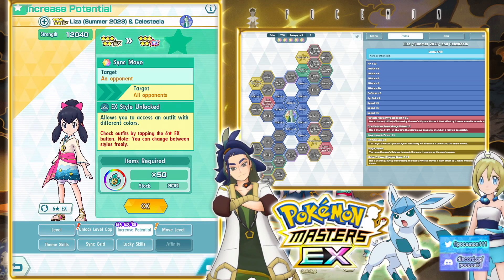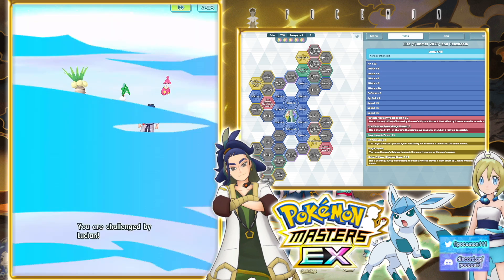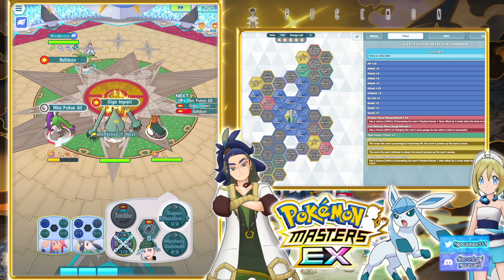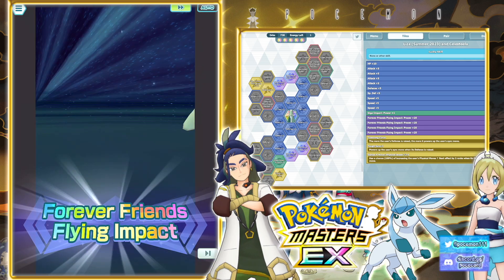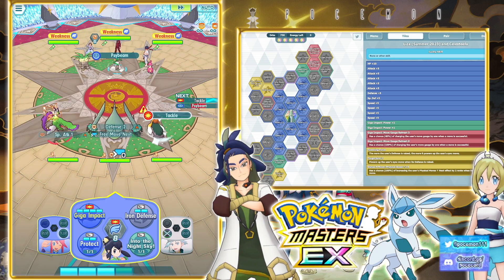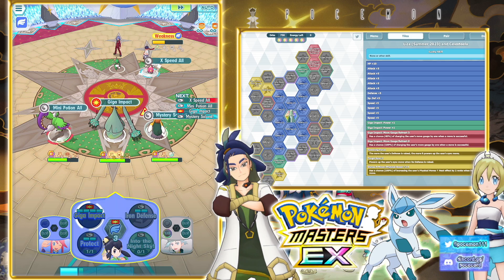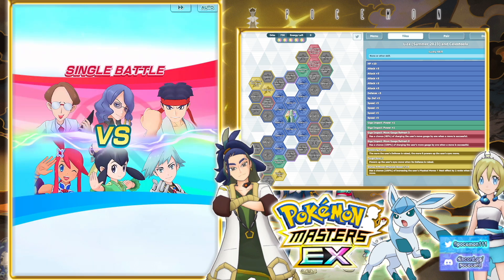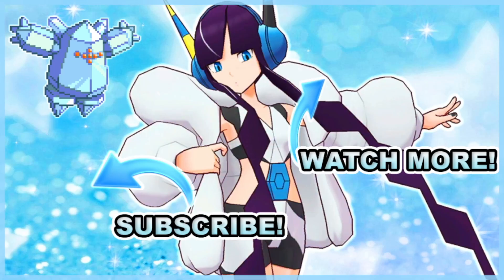NEW STRONGEST FLYING DMG DEALER IN THE GAME! 6 Star EX Summer Liza & Celesteela | Pokemon Masters EX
Video Title: NEW STRONGEST FLYING DMG DEALER IN THE GAME! 6 Star EX Summer Liza & Celesteela | Pokemon Masters EX

0:00 Full Giga Impact DPS Grid
3:04 EX Striker AOE Sync
5:00 Hybrid Grid VS 2.5K MM
7:04 No Stoutland